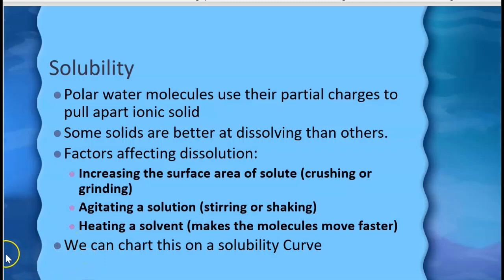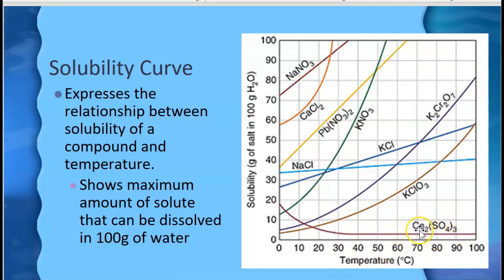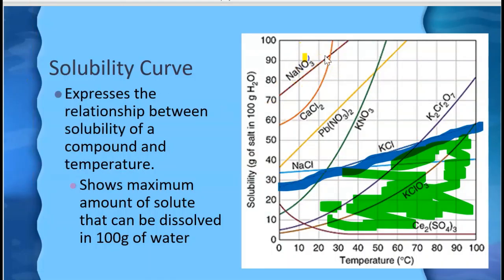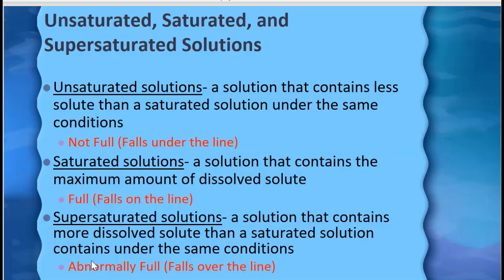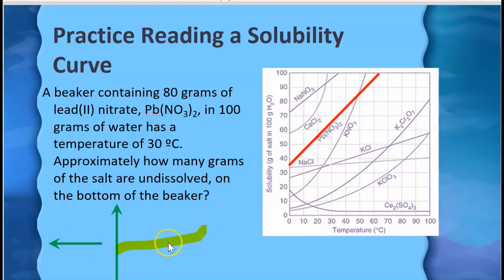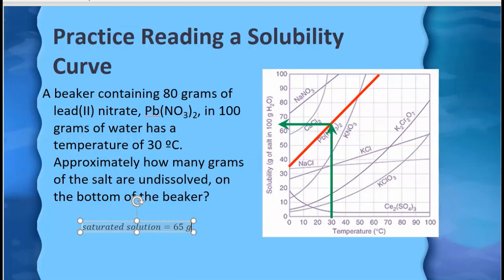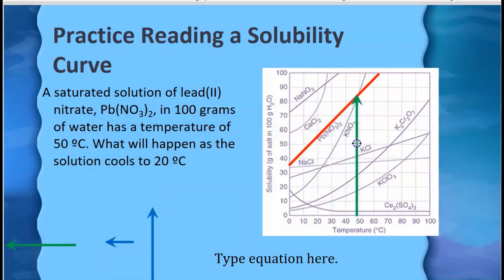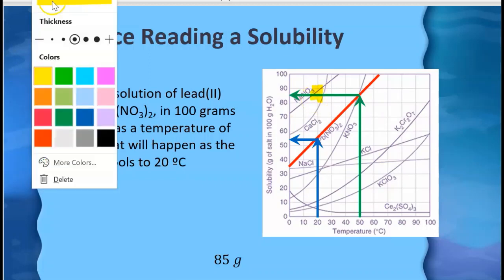Solubility Curves: Meaning and Usage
The different regions of a solubility curve for a substance. How can we use the curve to understand what's happening in a beaker?